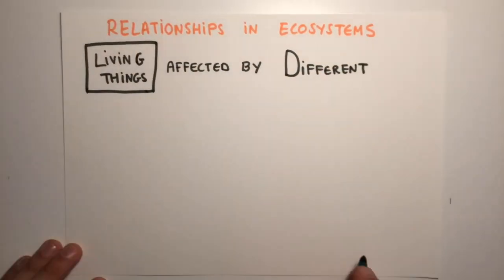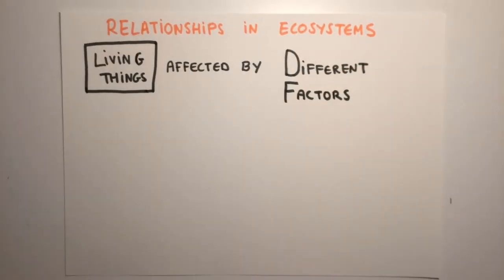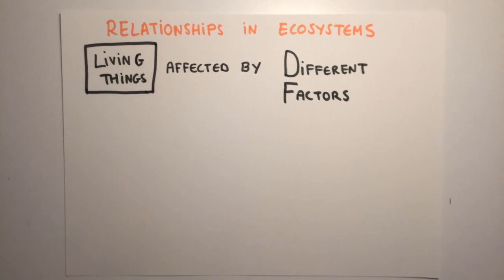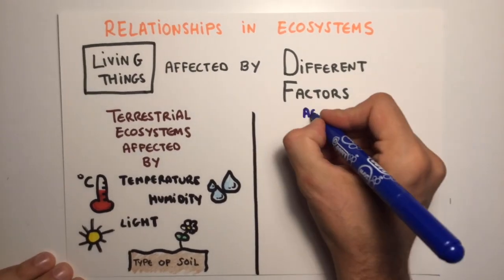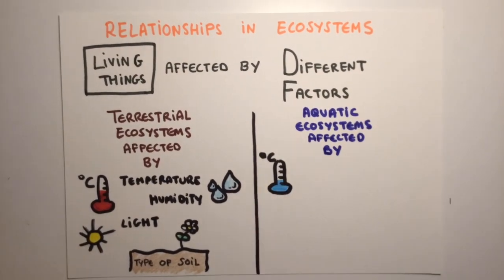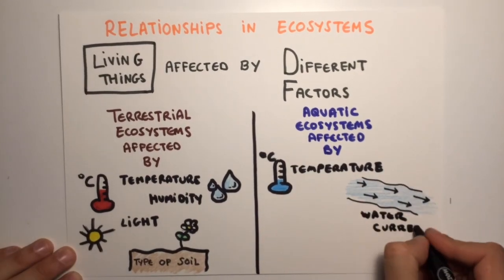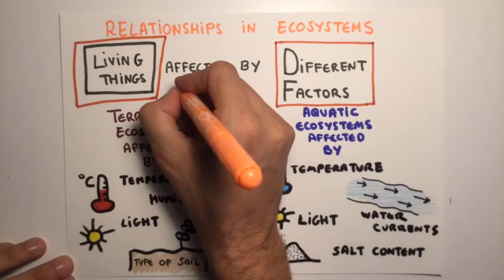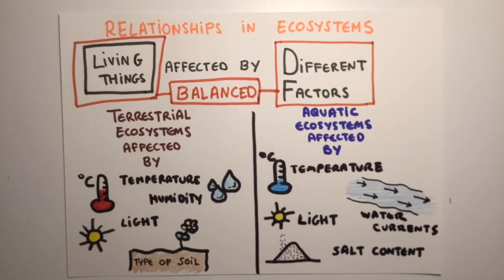Relationships in Ecosystems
Este vídeo trata de: Relationships in Ecosystems